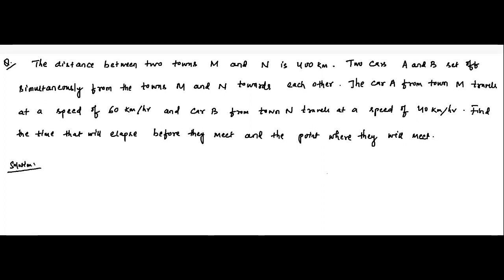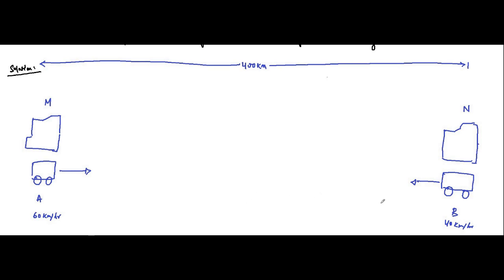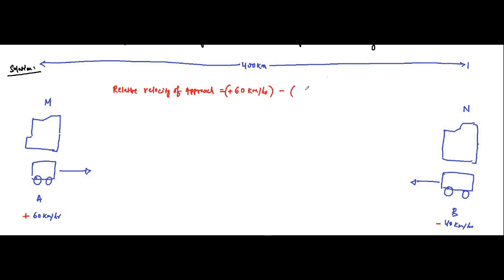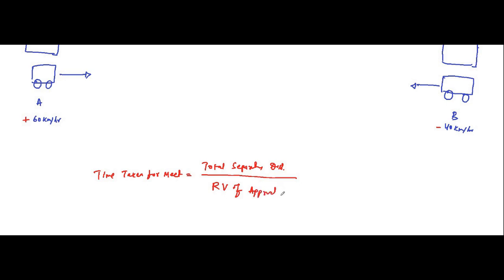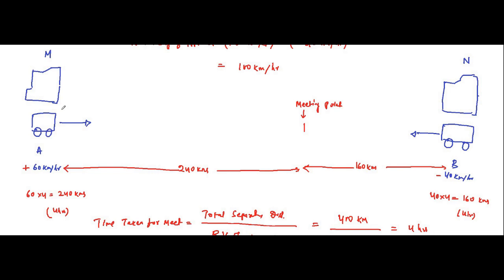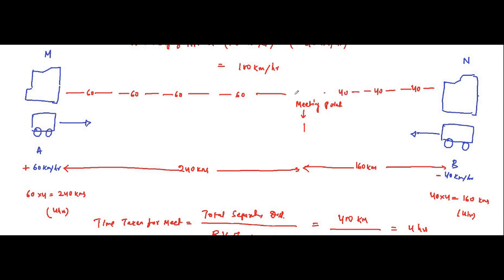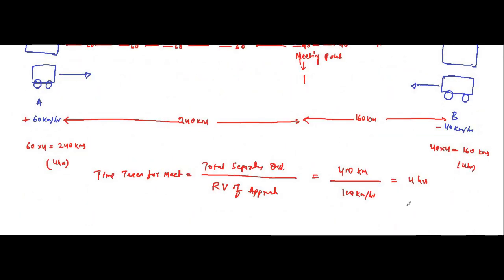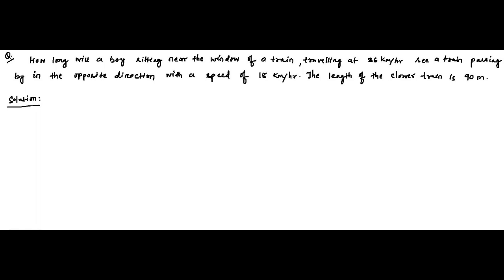Relative Velocity In One Dimension | Questions 4 | Mechanics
In this video, we are going to discuss some basic questions related to relative velocity in one dimension.